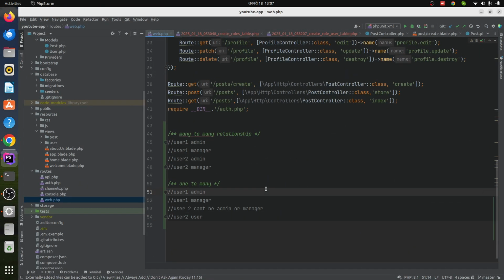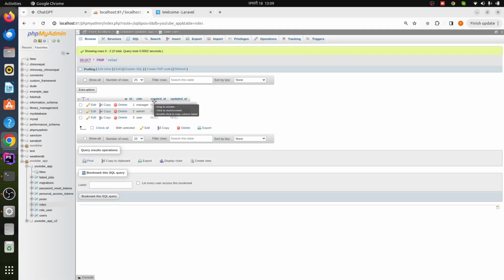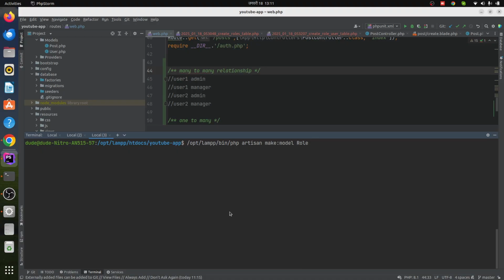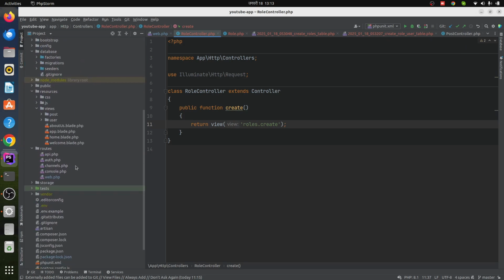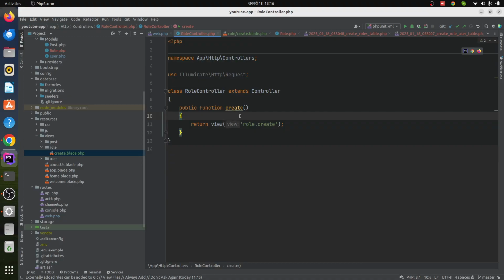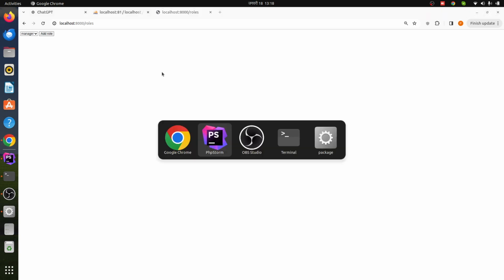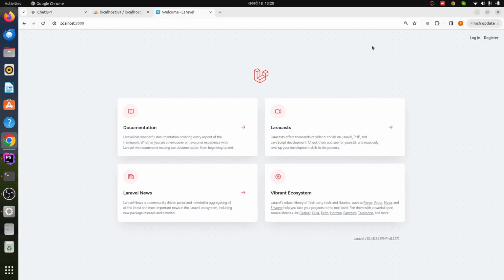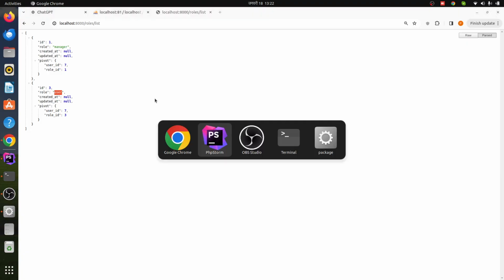Many to many relationship in laravel